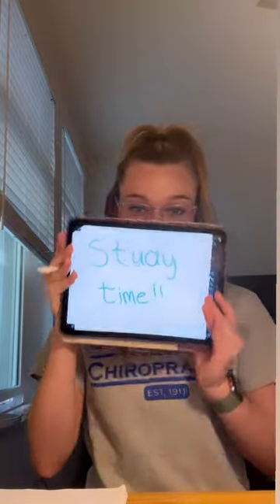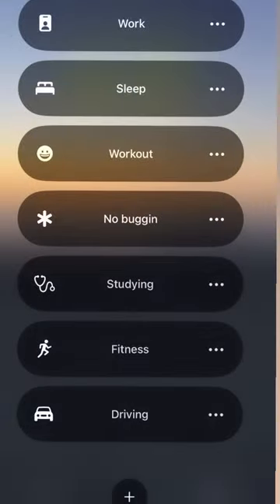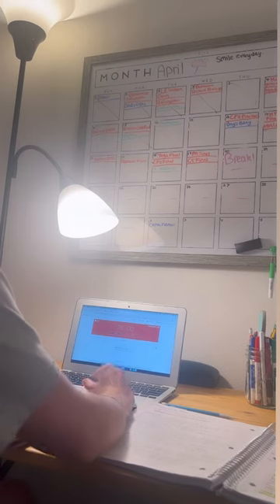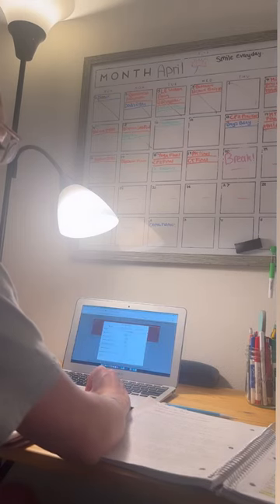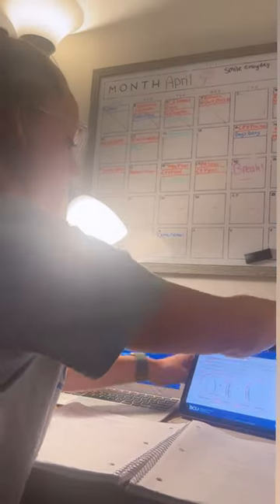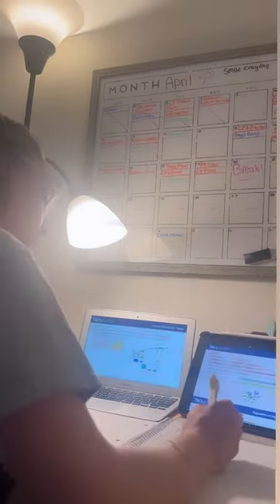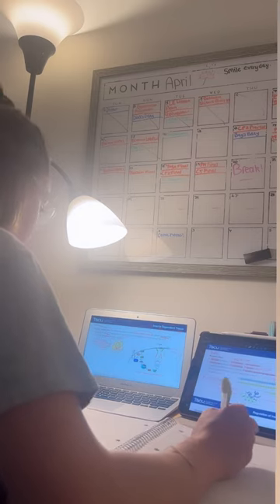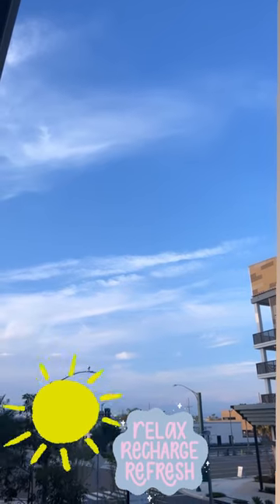Study Tips for Finals!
We hope everyone had a great first week of finals! Here are some studying tips as we go into our last week of finals. You got this! 📚